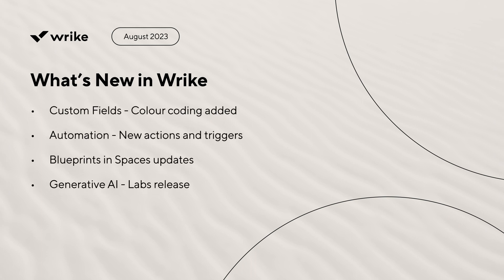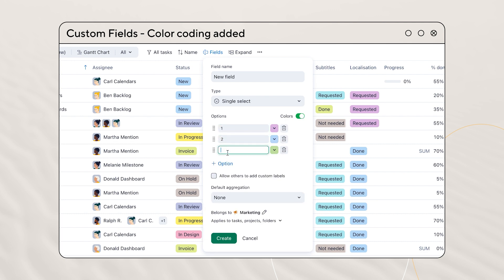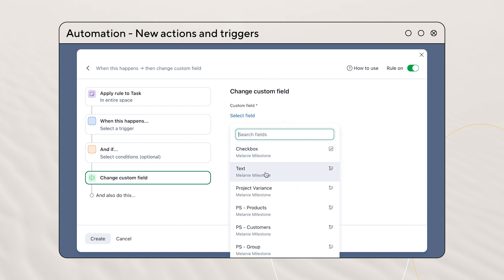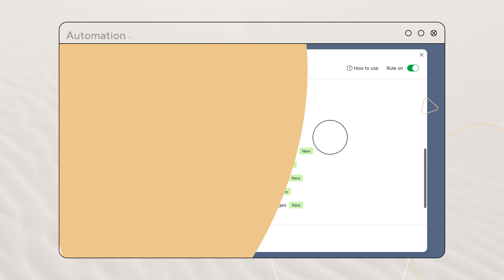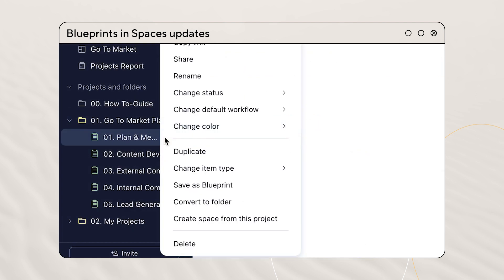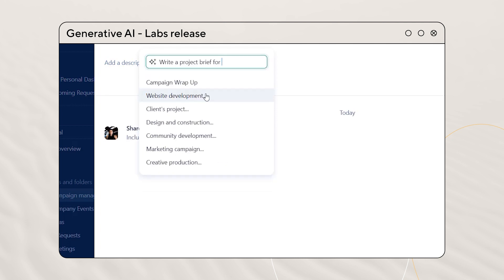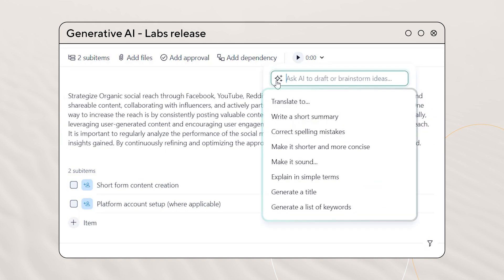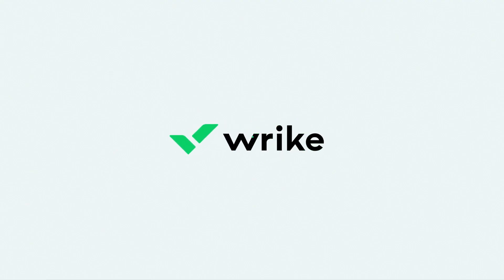What's New in Wrike - August 2023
In this edition, we take a closer look at updates to Automation, Custom Fields, Blueprints, and more.

Never miss a feature update, by following our Weekly Release Notes forum on Wrike's Community